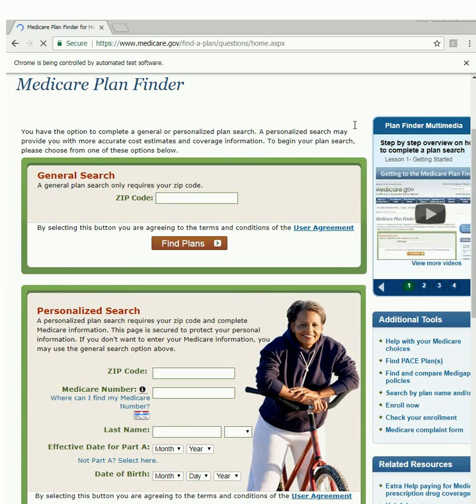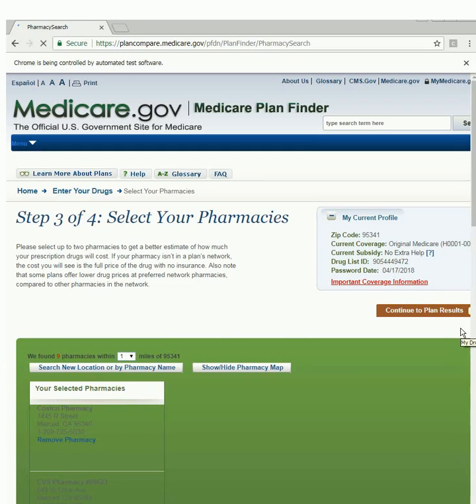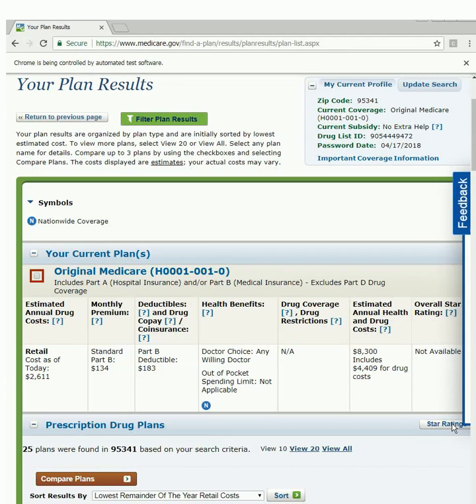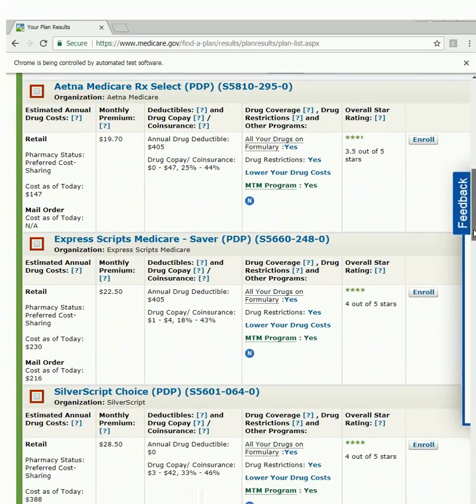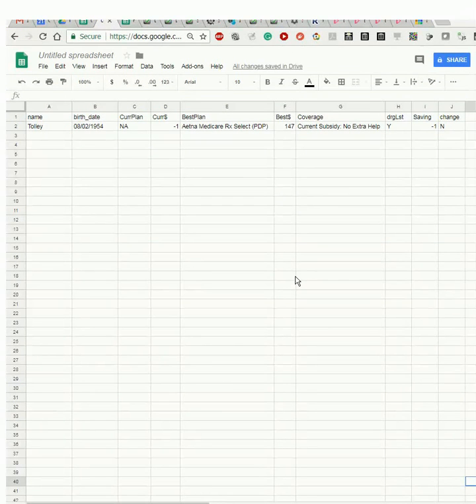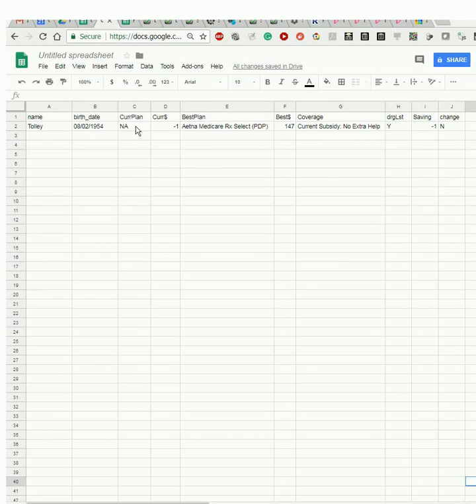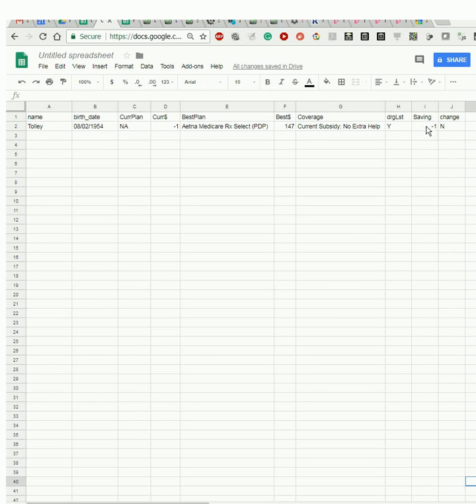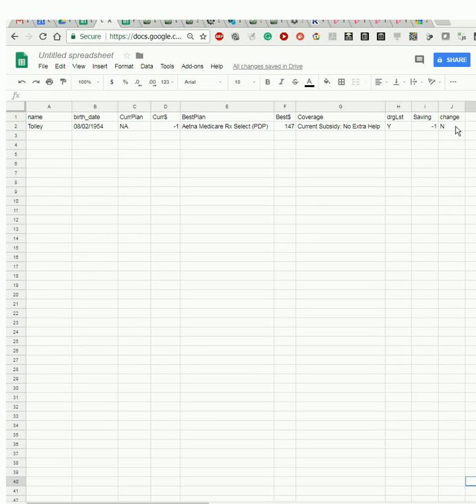HICAP DEMO 2